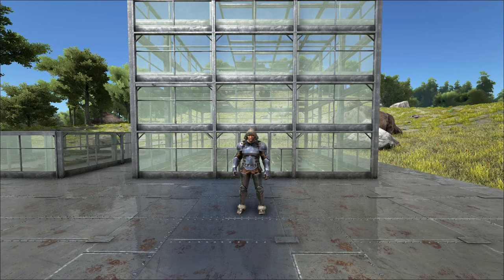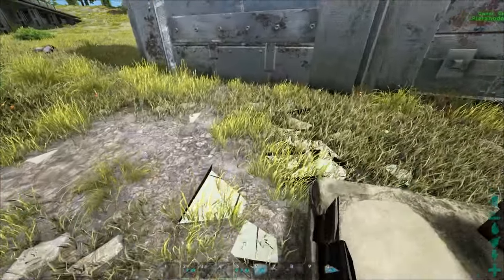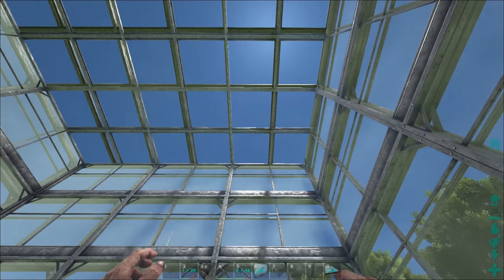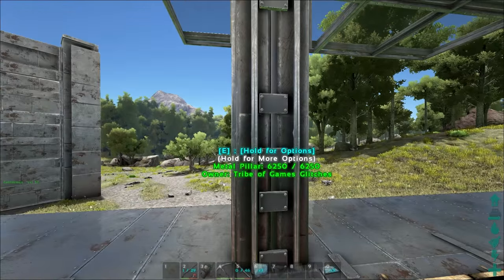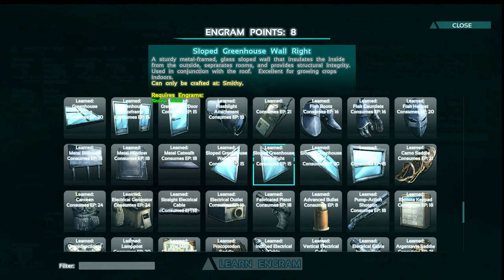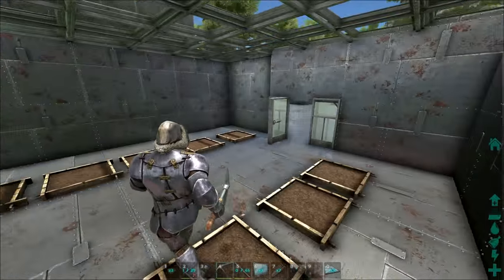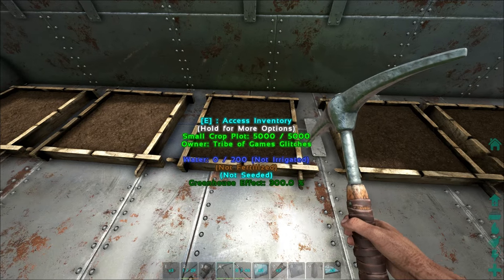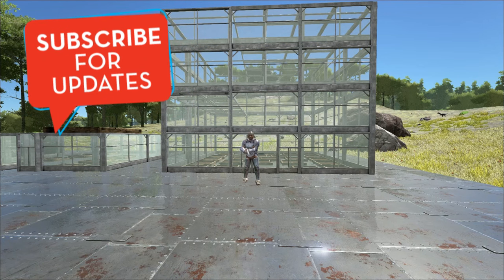ARK Survival Evolved - ULTIMATE Greenhouse Build Guide - Greenhouse Plot Crop - GROW 300% MORE